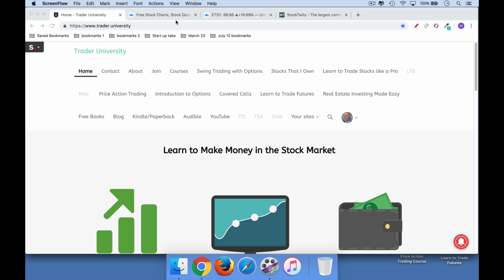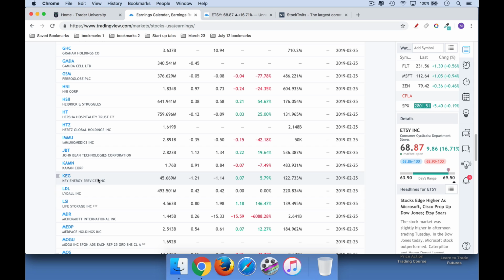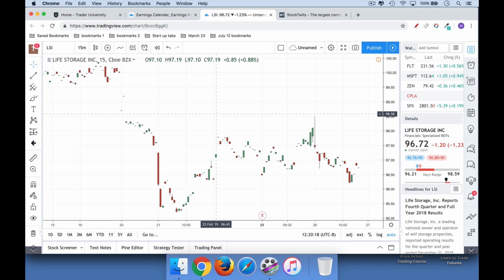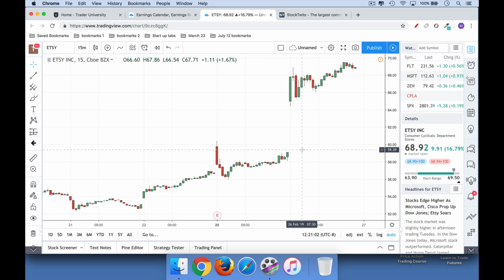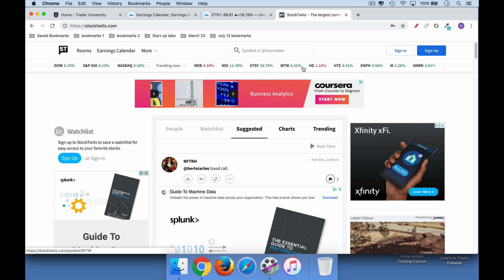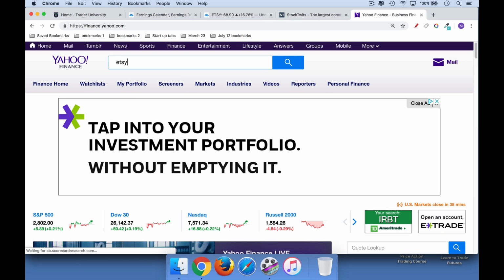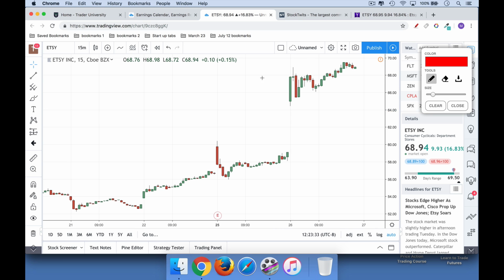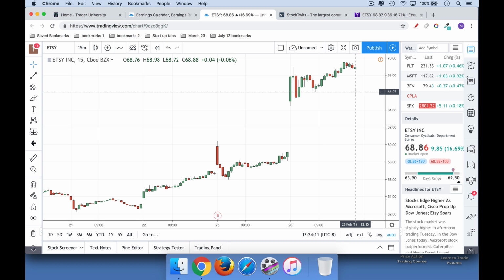How to Screen for Stocks to Day Trade in 2019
In this video, I teach you how to screen for stocks that have just reported earnings.  I like to use StockTwits.com and TradingView.com to find these stocks and build my watch list.  Then when the market opens, I watch how each stock trades for the first 15 minutes, and then use that information to determine my entry point.

I usually set my stop loss at the low of the first 15 minute candlestick, and then hold the stock until close to the market close.  In this way, we can ride along with bigger market participants who move the stock as they adjust their positions.

A stock that gaps up a lot on an earnings surprise has a tendency to continue to move in that direction throughout the day.

Remember to always trade with a stop loss.